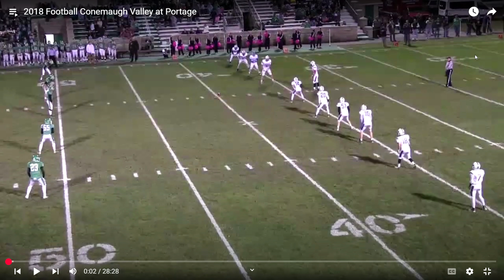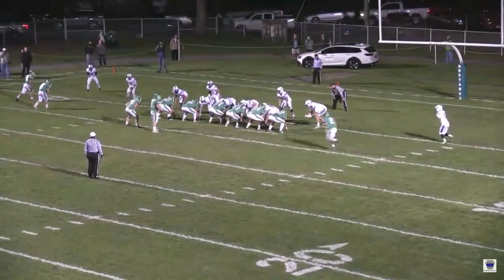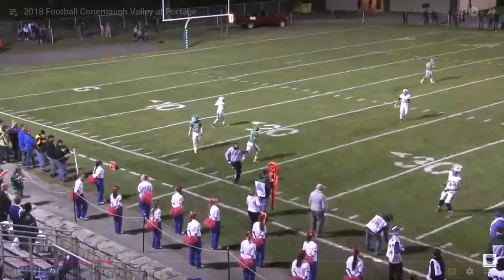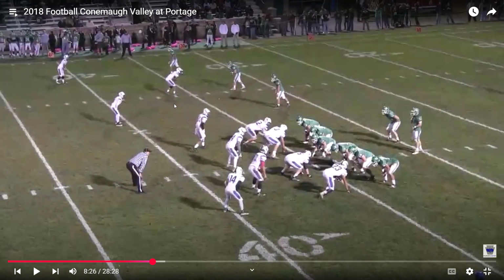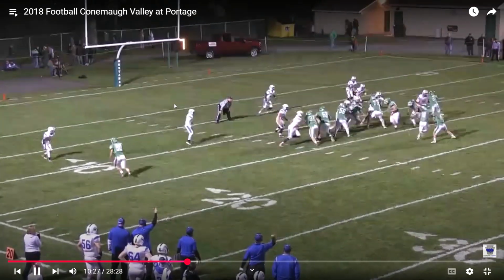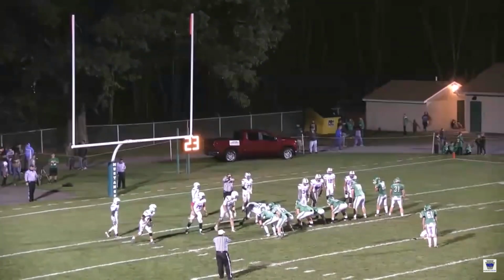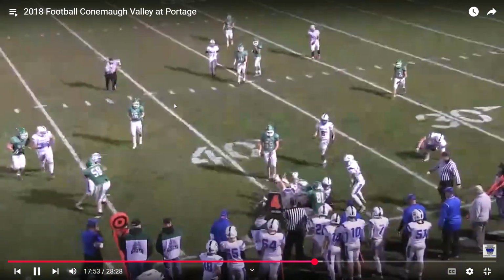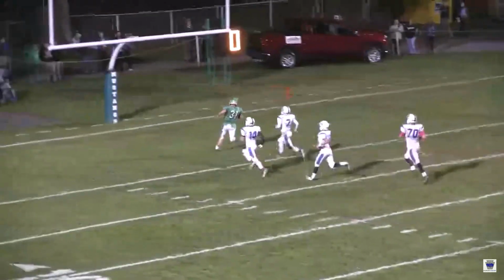Monday Morning QB- GRADE THE OC- Shotgun WingT (Part IX) Last Conference Game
Here's your chance to tell the coach what you think. Here's the game footage of the offense in their 9th game of the season after installing a basic shotgun wing t offense. The goals were to be simple but multiple. The plan was to feature a 1-2 punch with the QB and the FB and bucksweep our way to victory.